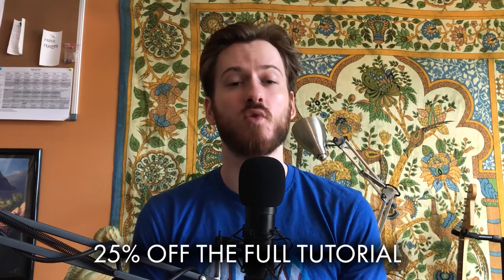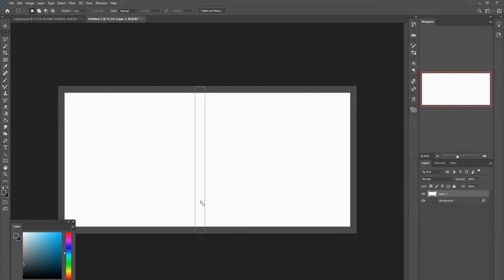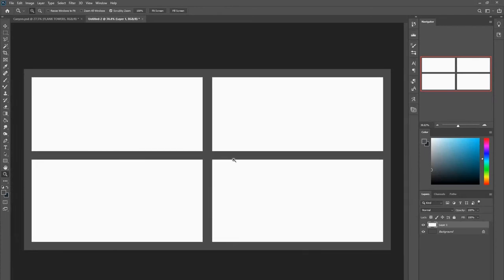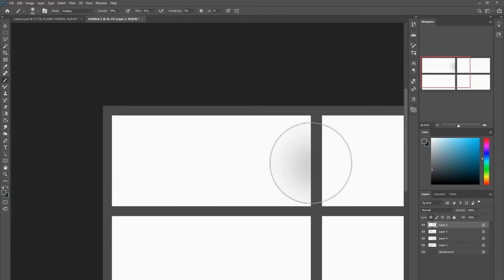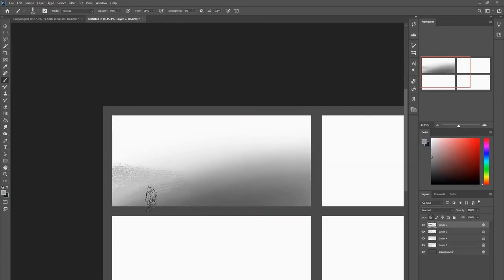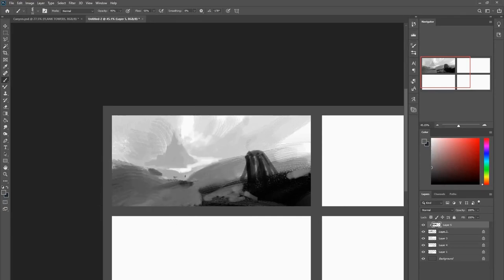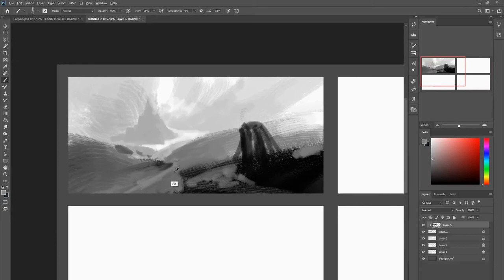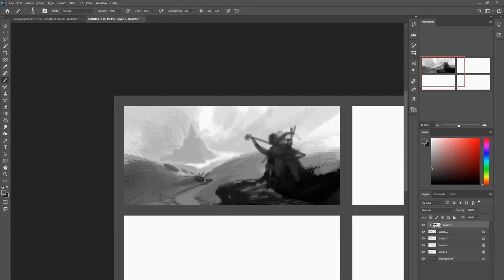How to Create a Value Sketch (Huntress in the Valley Tutorial Part I)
As a thank you to those of you who have been supporting my channel so far, I'm putting Part I of this tutorial on my channel here totally free. You all rock!